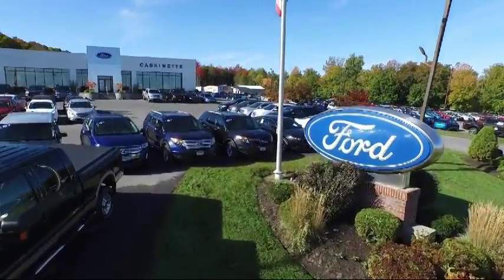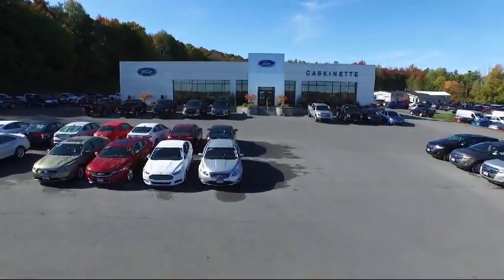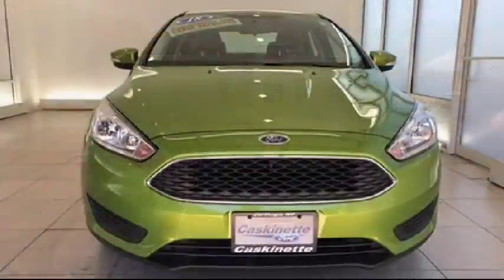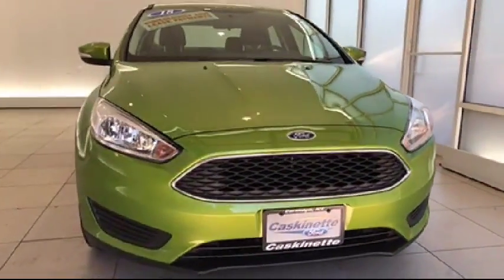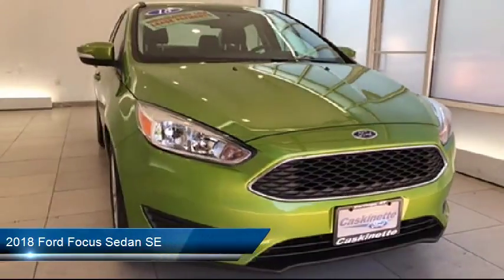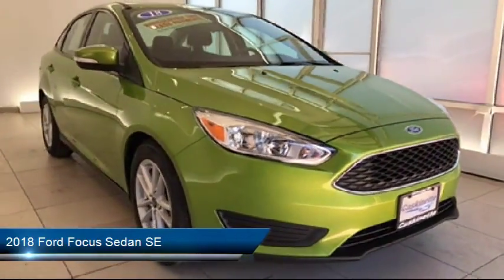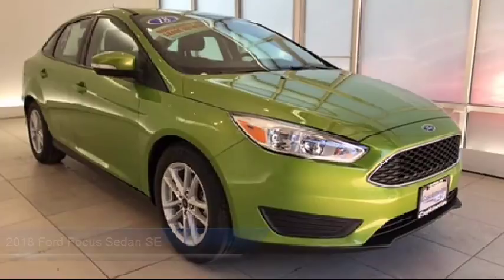2018 Ford Focus Sedan SE Carthage Watertown Gouverneur Syracuse Utica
2018 Ford Focus Sedan SE Stock Number: 6018R Vin:1FADP3F28JL274530.

Caskinette Ford
36788 NY - 26